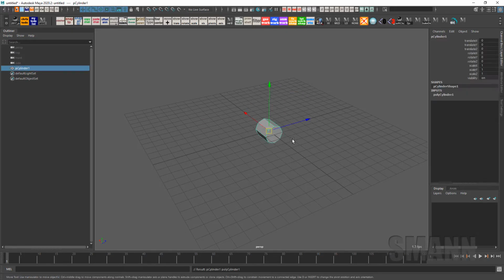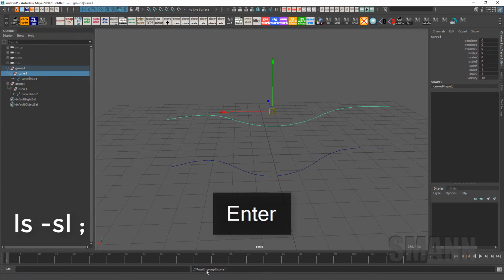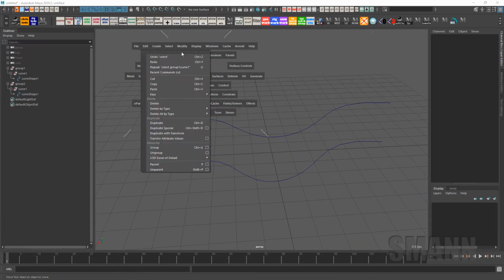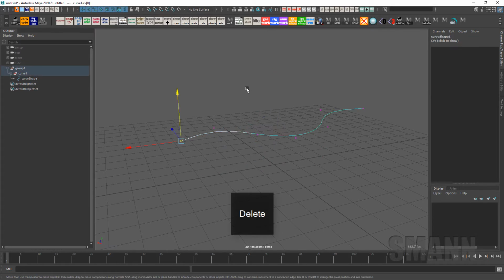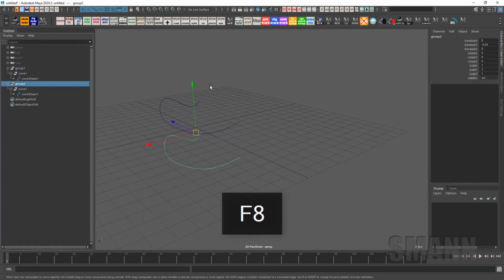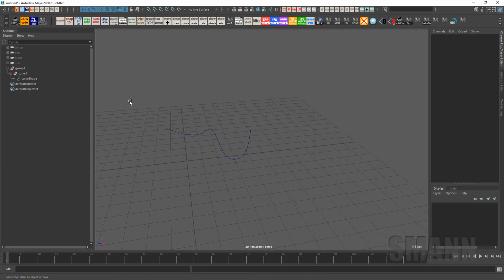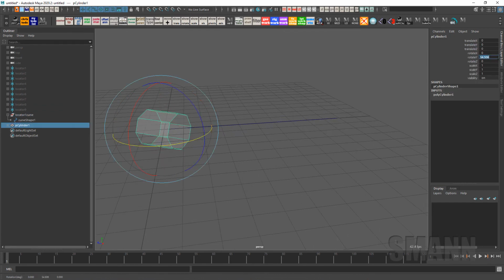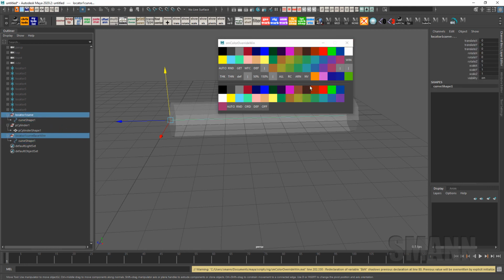EveryDayMaya: 014 naming curve shapes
Looking at a pitfall in Maya with duplicate names. and how to fix some of it.